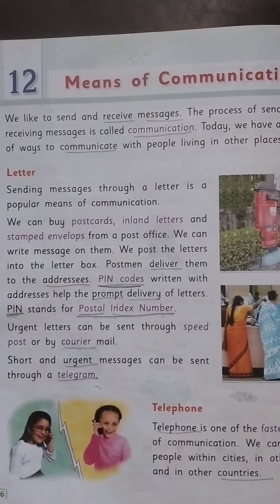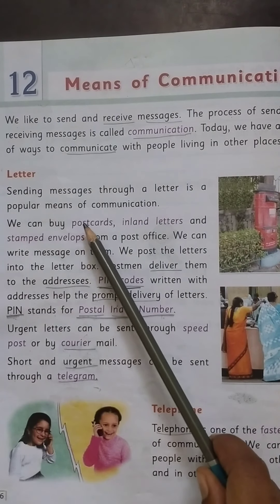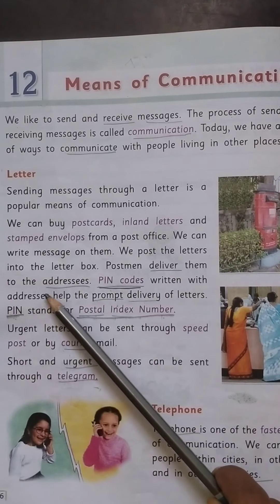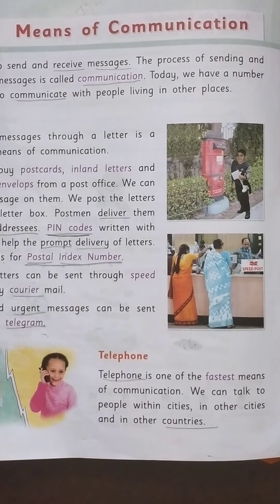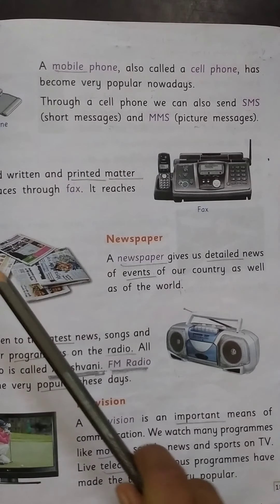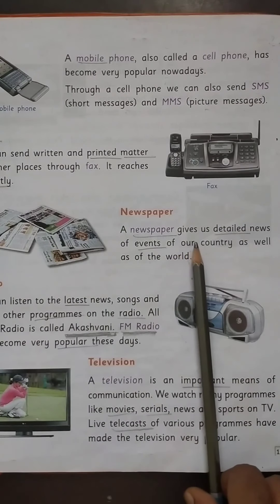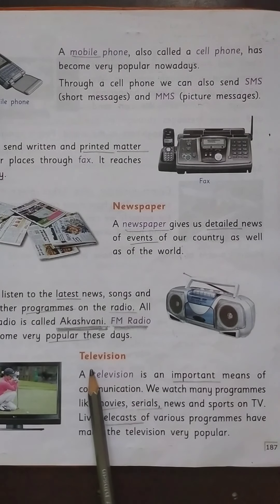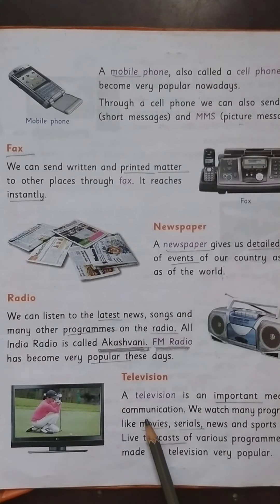STD II SST L NO 12